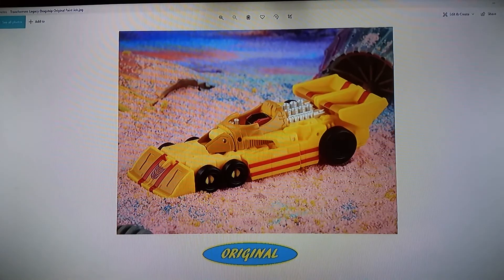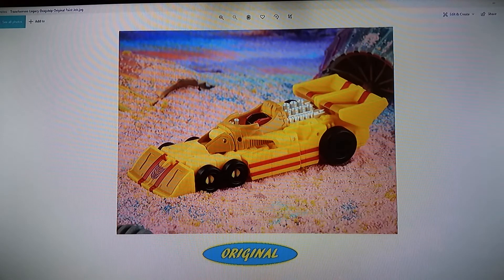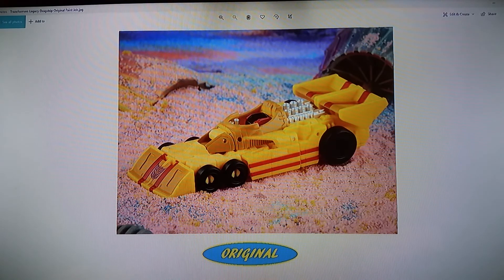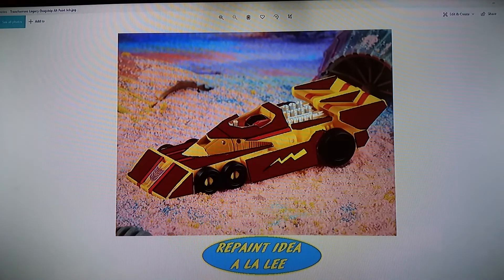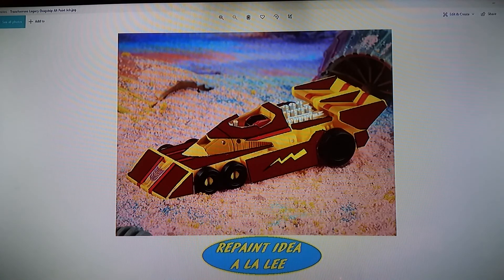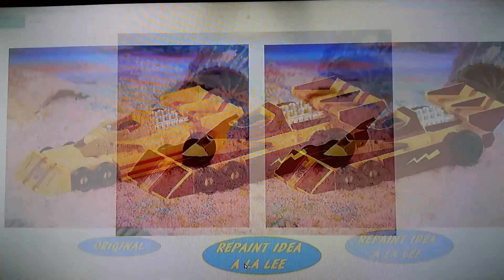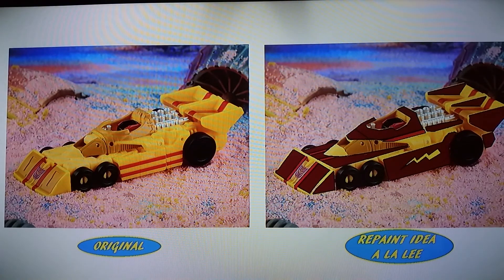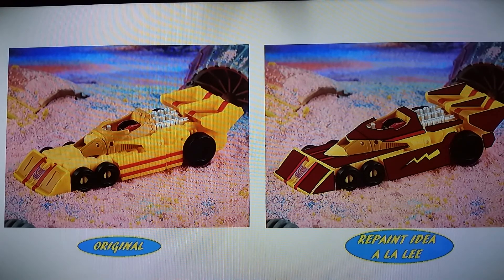Transformers Legacy Dragstrip F1 Racecar Alt Paint Job ideas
Hey, Transformers Fans!  So Hasbro just unveiled the new Transformers Legacy Series for 2022 at HasCon this weekend.   VERY EXCITING STUFF! The new series appears to have alot of pontential, with figures released throughout the generations of Transformers. Getting some redesigns from G1 to G2 to Transformers Prime... You never know what may come up!  So for Legacy Dragstrip, which will be in Wave 1 of Deluxe class, they went with the original G1 Design and Color scheme.  Very cool to see.  This is actually styled after a REAL 6-wheel F1 Racecar model, although a short lived one.  VERY cool to see.  However, If you prefer the Combiner wars colors, as I do, heres an idea for a a paint redeco. I may customize mine when it comes in. We'll see!

If you collect Transformers, Star Wars, or GI Joe Classified, check out our store selection in the link below, and support my Online Ebay Toy Store Lee's Movies & Collectibles, proudly serving the online community, for over 18 years!  Over 18000 served!  We are a USA Official Toy Hobby dealer, and get in new Transformers regularly!  We have nearly 200 different Transformers IN STOCK Ready to buy, including the whole War for Cybertron Trilogy in stock, minus a few RARE sold out items.  Siege Omega Supreme? Yep.  Scorponok?  You need it, we've got it.  Autobot ARK. YEP.  We also have alot of Hobby Exclusive  Transformers Generation SELECTS Series figs.  We have been an authorized Hobby and Collectibles Dealer in Chesterfield County VA for over 18 years!

Give thanks to God in heaven from whom all blessings flow.  Ya'll have a great one!  Lee, Owner